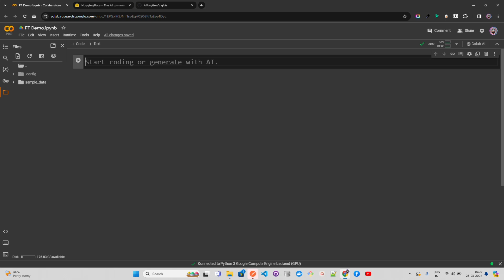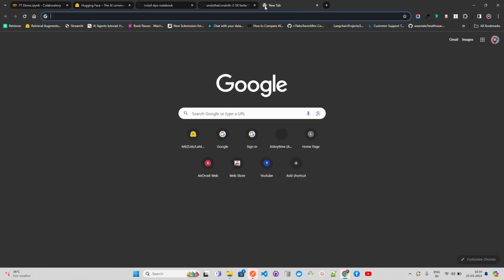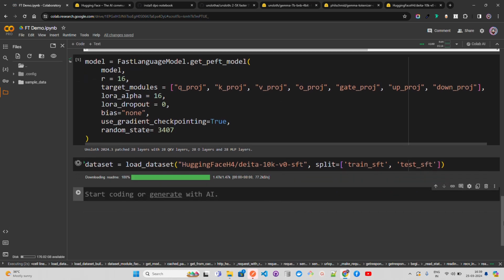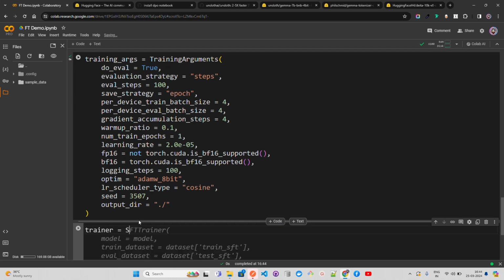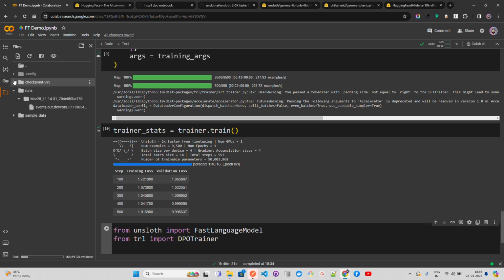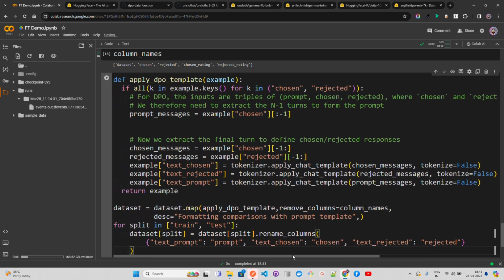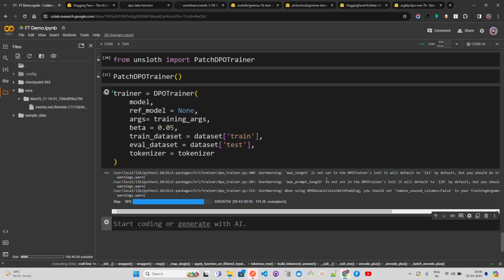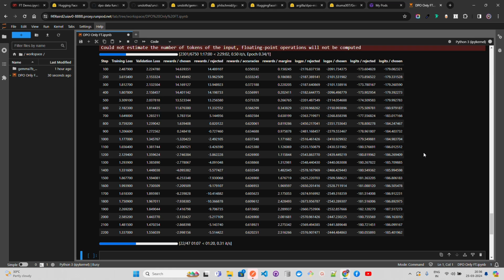Fast Fine Tuning and DPO Training of LLMs using Unsloth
In this tutorial video titled "Fast Fine Tuning and DPO Training of LLMs using Unsloth," I dive into the innovative world of Direct Preference Optimization (DPO), a streamlined and efficient alternative to the conventional Reinforcement Learning with Human Feedback (RLHF) approach for fine-tuning large language models (LLMs). Leveraging Unsloth, I demonstrate how you can achieve 2-5 times faster fine-tuning speeds and a remarkable 70% reduction in memory usage, thanks to the integration of QLoRA and LoRA techniques. Whether you're a researcher, a developer, or simply an AI enthusiast looking to enhance the performance of LLMs with minimal computational resources, this video provides practical insights and step-by-step guidance to make the most out of your models.